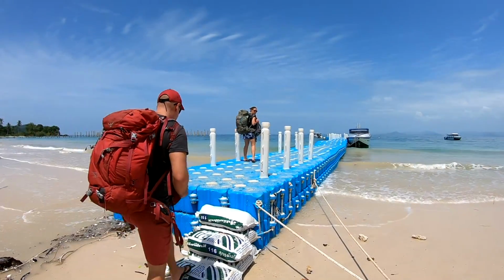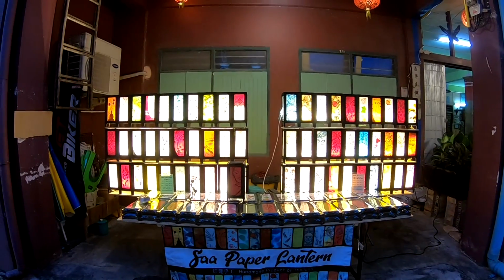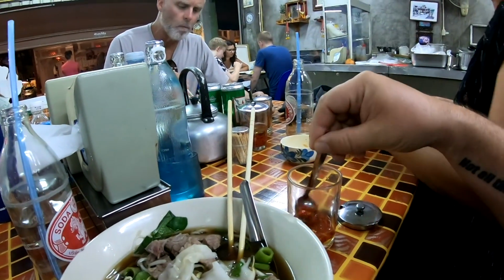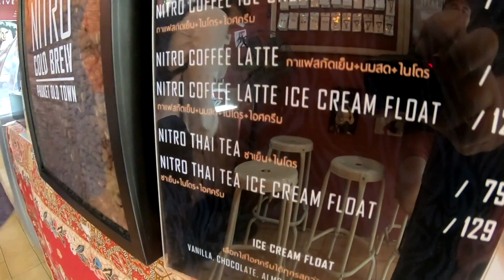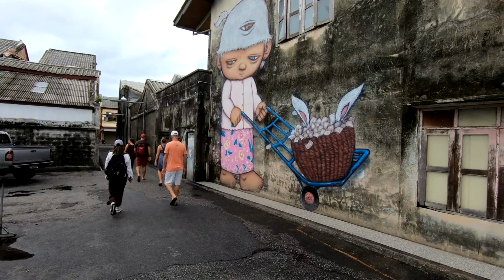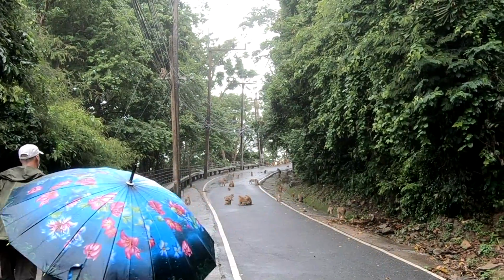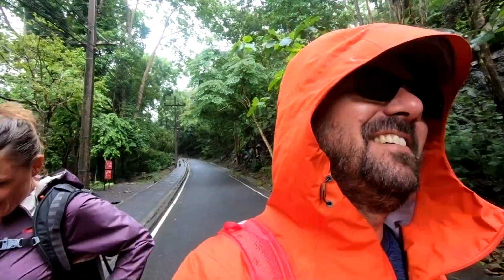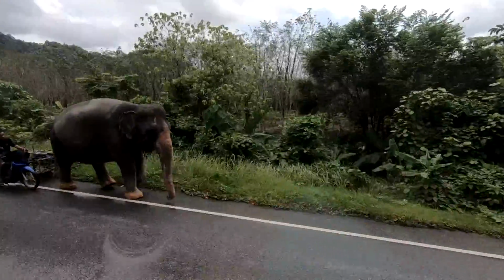Noodles and Monkeys in Phuket Town, Thailand - Season 2 Ep29 - S/V Adventurer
With more stuff on our list of must see's in Thailand than time available, and no real plan on how we're going to see them all, we make a pit stop in the historic Phuket Town to figure it out and end up getting  charmed into staying a few extra days.  After a near monkey ambush attack, we head out to search for elelphants at the Khao Sok National Park.